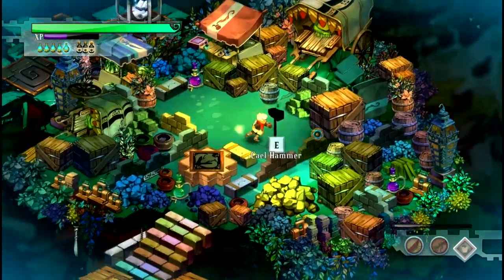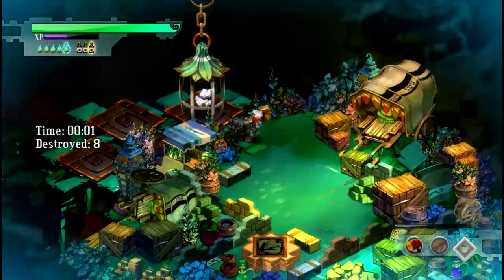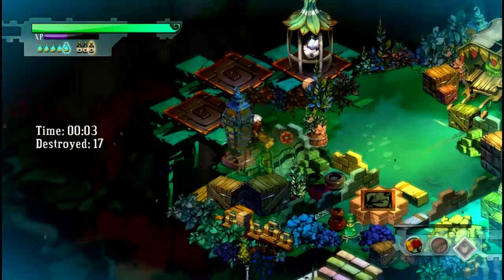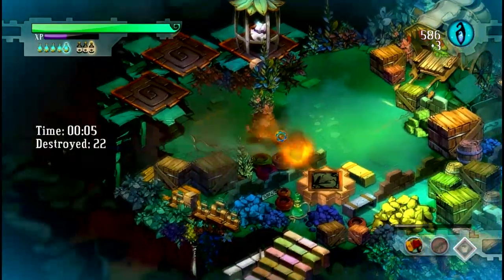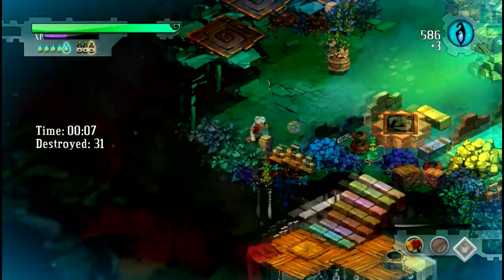Bastion Proving Grounds - Cael Hammer First Prize Guide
The next step in my series of videos showing how to get first prize in each of the proving grounds in Bastion!